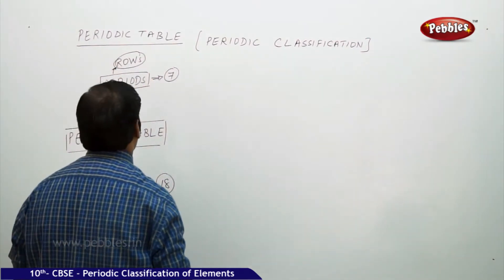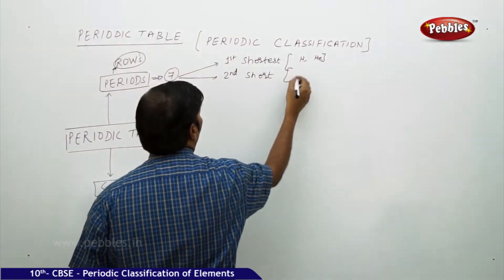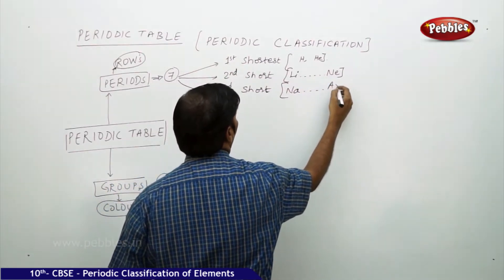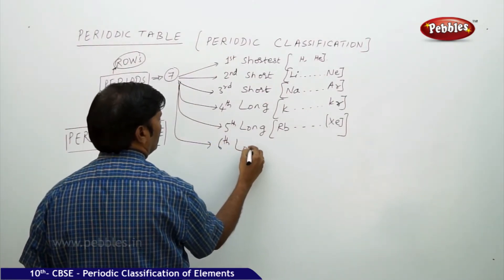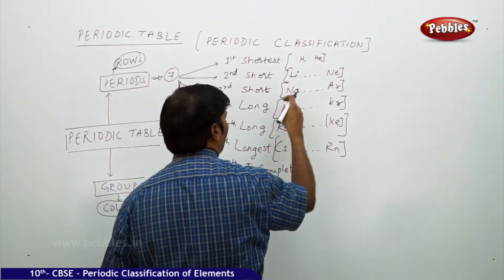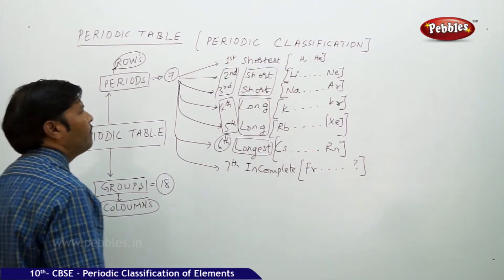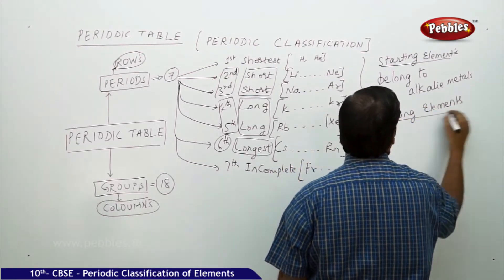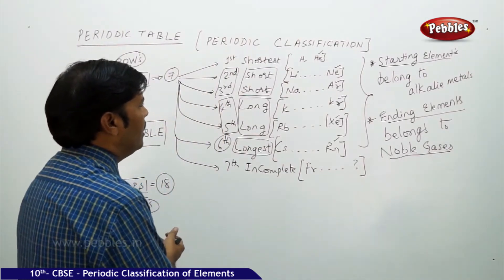Introduction | Periodic Classification of Elements | Chemistry | CBSE Class 10 Science